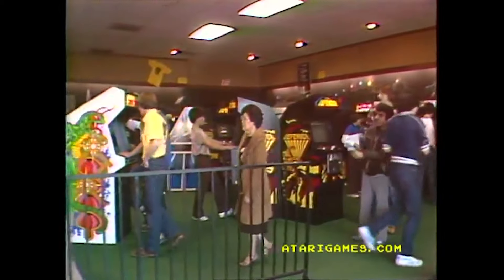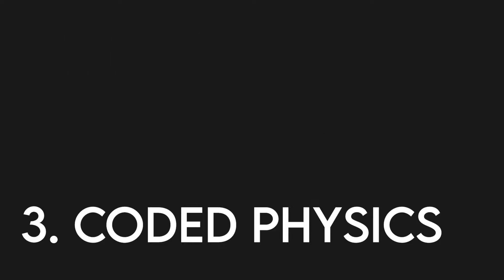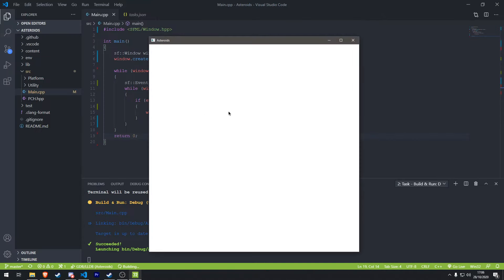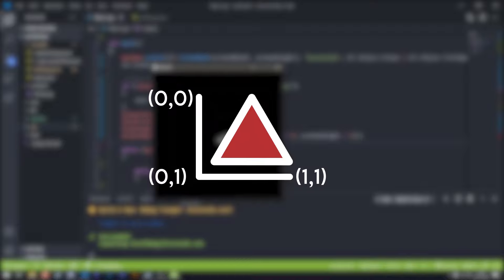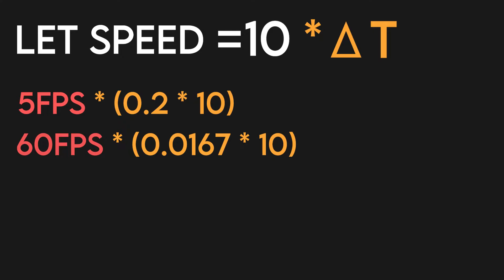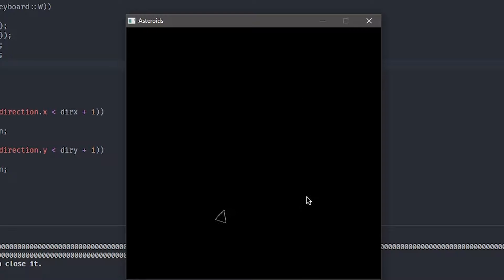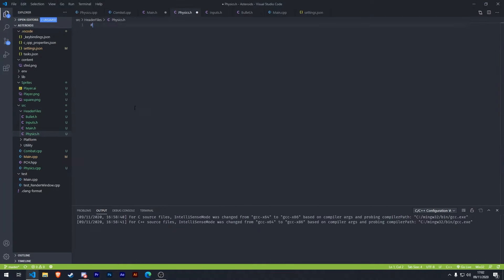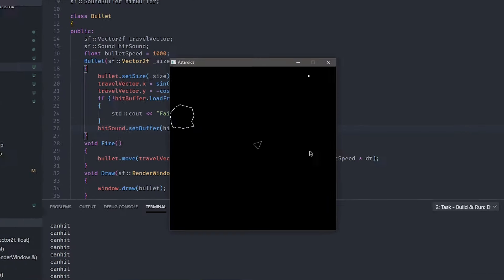Making a C++ Game with No Experience!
I spent 1 week learning C++ from scratch and making a game in SFML.

Chapters:
0:00 - Intro
1:00 - Setup
1:36 - Sorting Algorithms
1:53 - Asteroids
5:26 - Outro

In Today's Game Development video we make asteroids in 1 week using c++ and sfml. I am a game dev making a game in c++ , a faithful recreation of asteroids. How do you make a game in c++ one might ask? Well here's how! inspired by my good friend polymars. "Making a C++ Game with No Experience!"